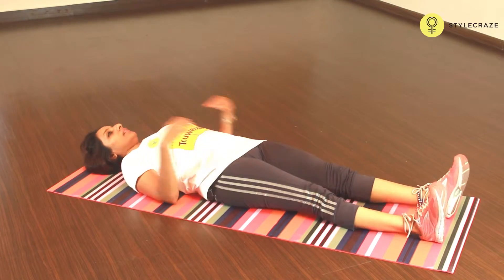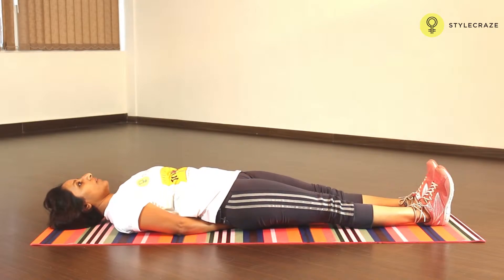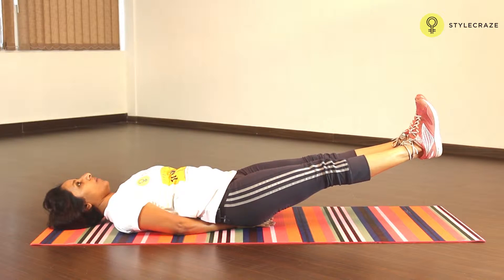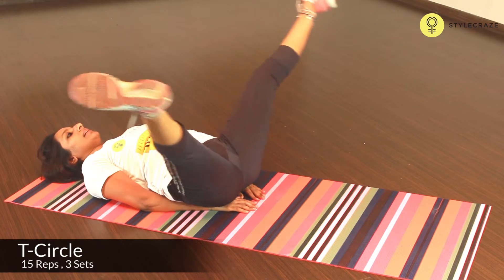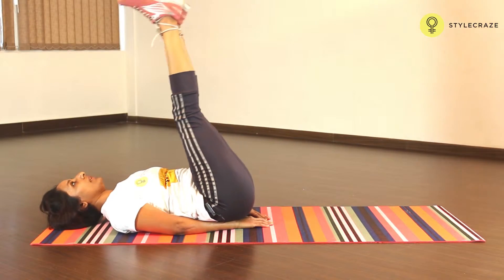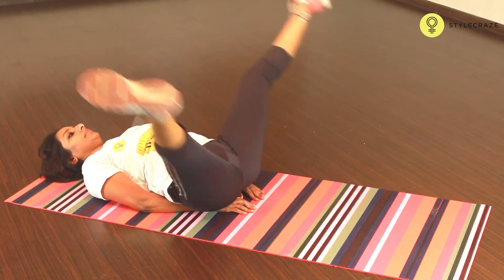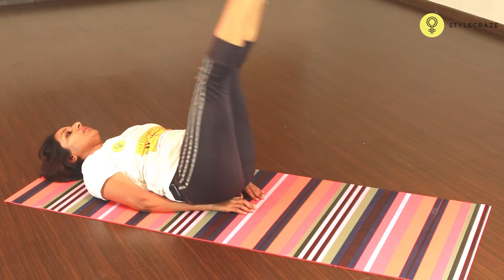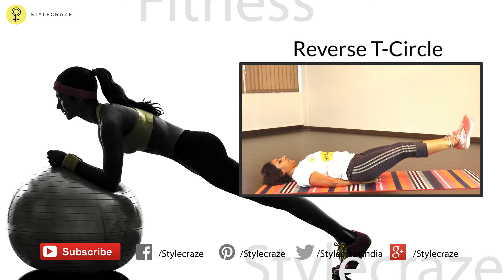How To Do T CIRCLE EXERCISE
Our core muscles are like a link that helps to connect our upper body to the lower body. All our movements like bending, stretching or reaching out to something etc, come from the core. Hence it is very important to work out the core muscles to keep them strong.

To be able to stick to a workout routine is very important. Staying motivated is the key to success. Core exercises are an important part of a workout routine. The pelvis, lower back and hip get  strengthen because of these exercises. All these help to tone the midsection of the body.

1) Work out structure: 15 reps, 3 sets

2) Equipment required: Yoga mat

3) Targeted main muscles: Core and lower body

Steps to do T circle exercise:

1) Lie down on your back.

2) Relax your shoulders and place your hands under your hips.

3) Lie down on your back.

4) Relax your shoulders and place your hands under your hips.

5) Without staining your neck, lift your feet off the ground and hold for a while.

6) From here, take both your legs up till they are pointing towards the ceiling.

7) Make circular movements with your legs.

8) Take them down as low as you can and come back.

9) Breathe normally without straining your upper body.

10) Open up into a circle and come back up. Repeat this 15 times.do 3 sets to get best results.

T Circle Exercise Benefits:

# If abdominal muscles are weak, then the lower back gets affected.

# These workouts helps to strengthen the abdominal muscles.

# It helps to get a proper posture.

# A strong mid sections helps the body to maintain a strong frame, it helps the body to get stability.

This video has been done in association with Truweight Truweight is a unique weight loss entity that helps you burn calories in a completely natural way. In this video, Shobha, a fitness instructor with Truweight shows you some effective lower body workouts